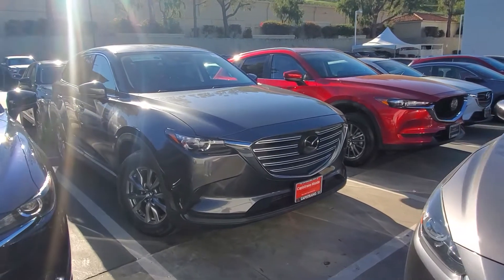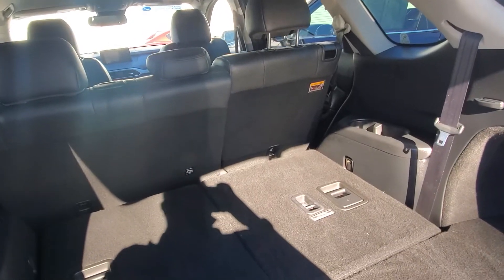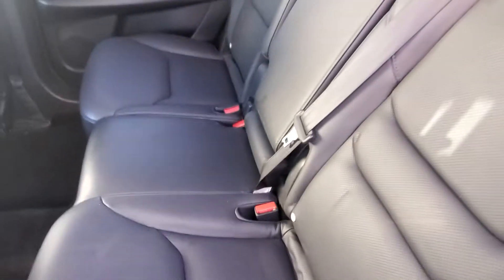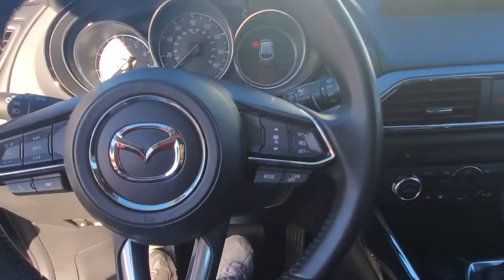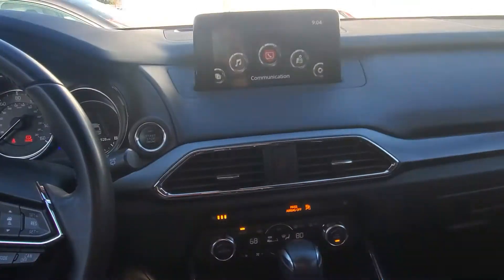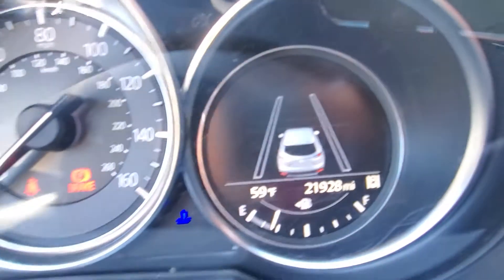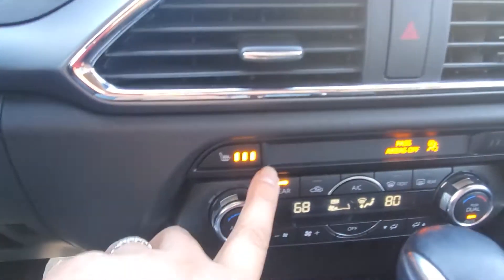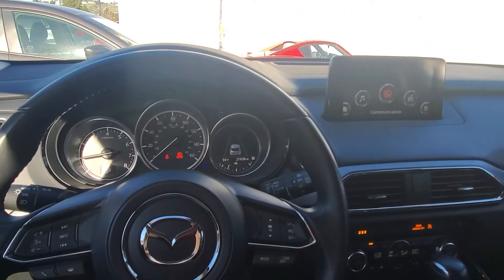2018 Mazda CX-9 Touring U23712... Forouz at CapoMazda